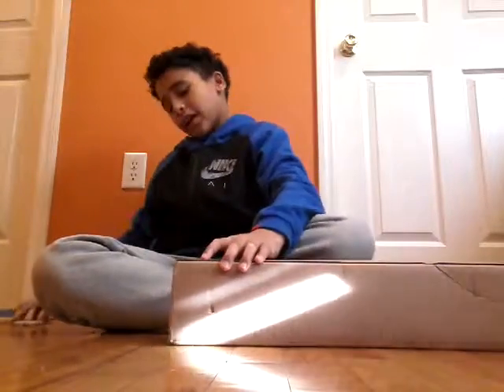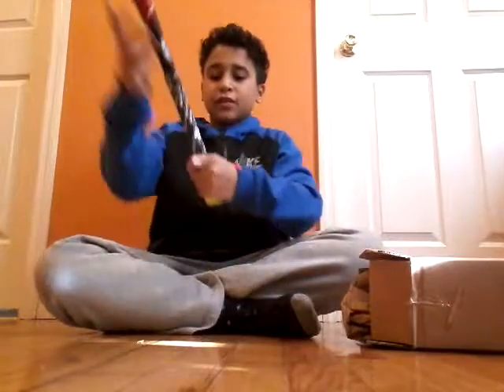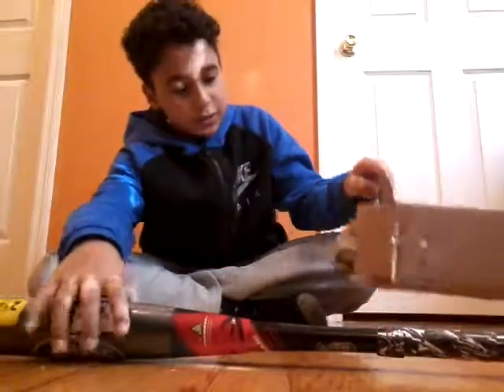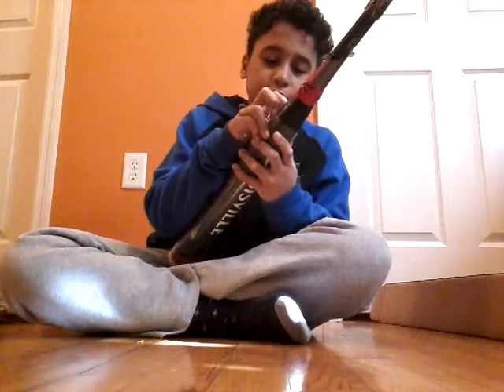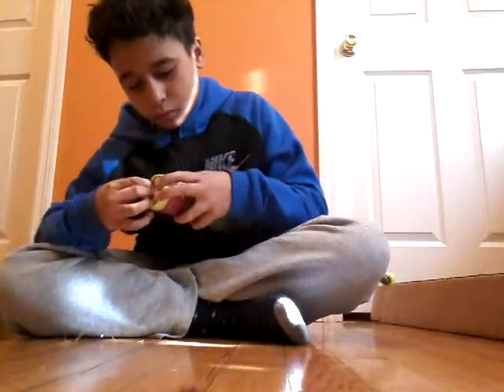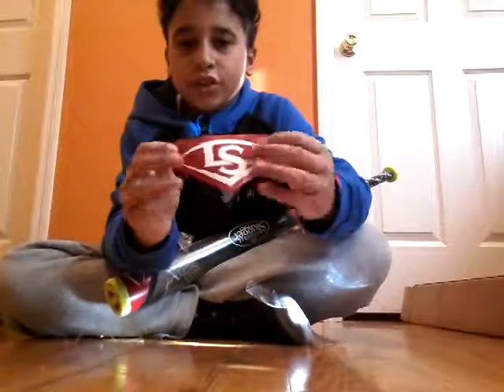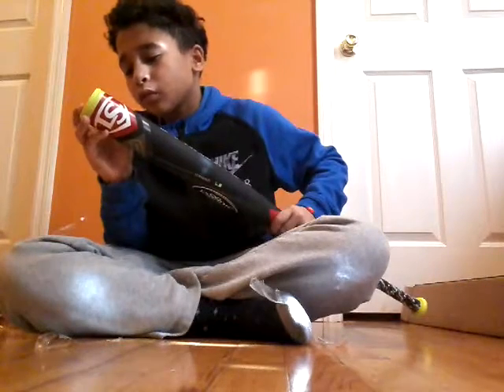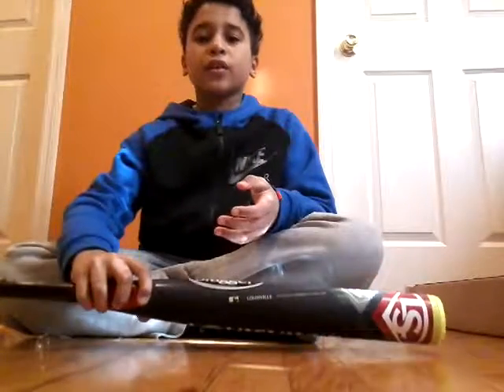Unboxing my new louisville slugger 916 prime